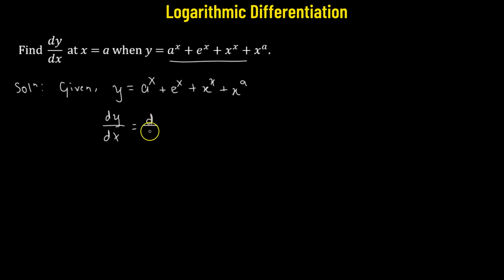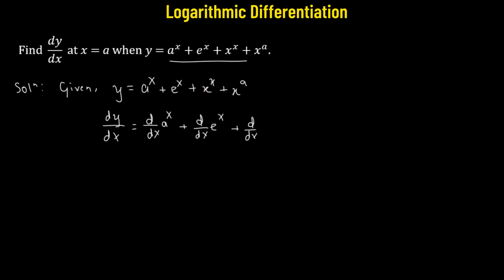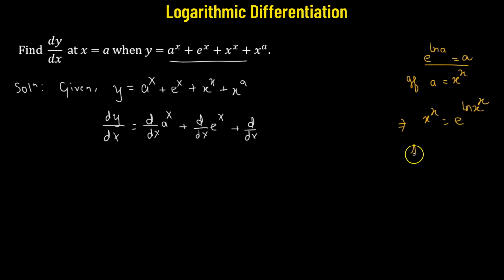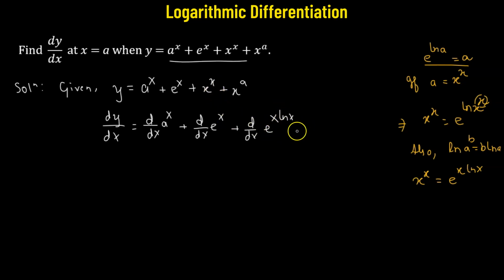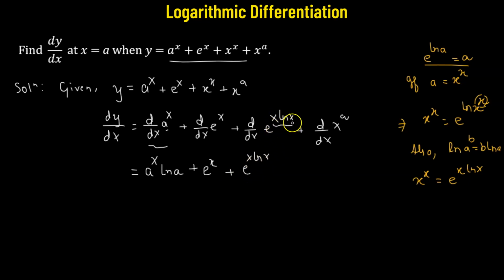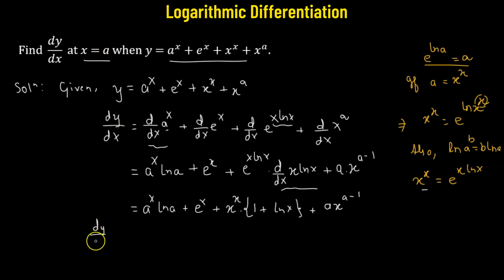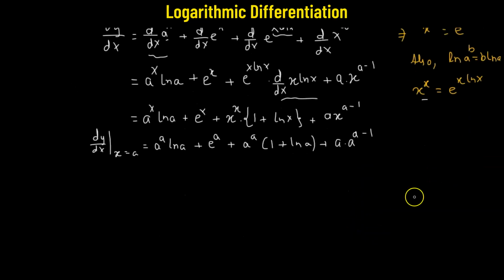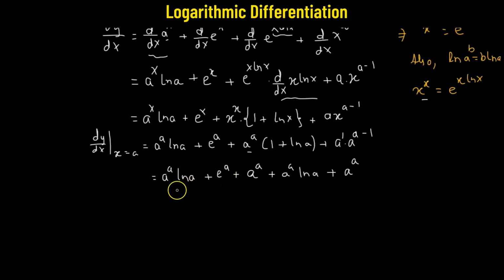10.33 | Differentiation | Logarithmic Differentiation